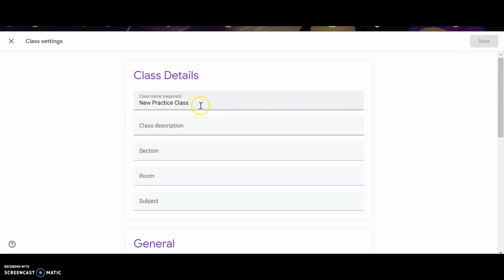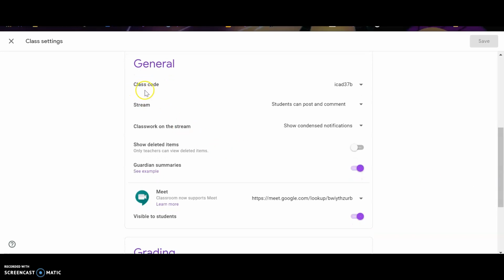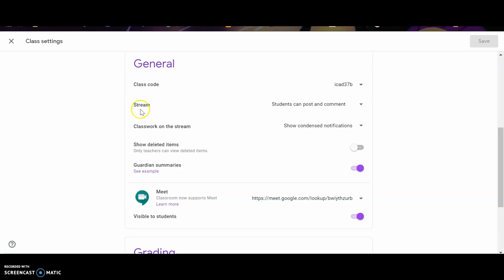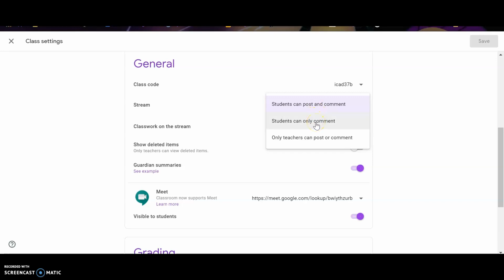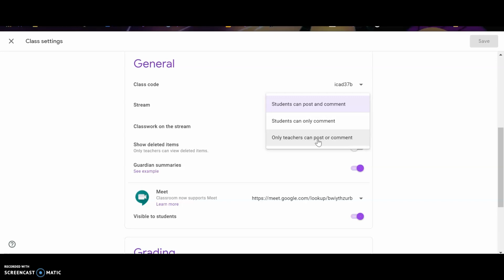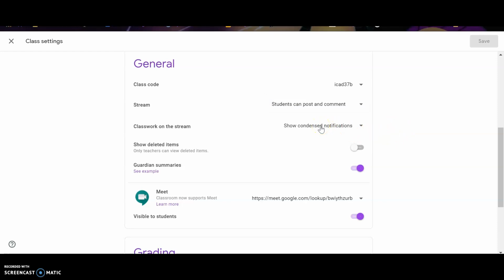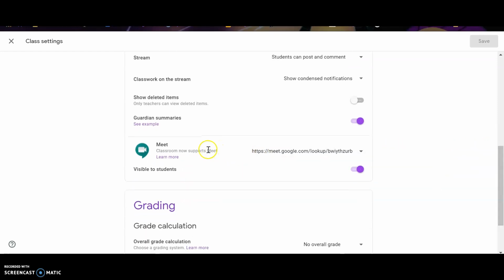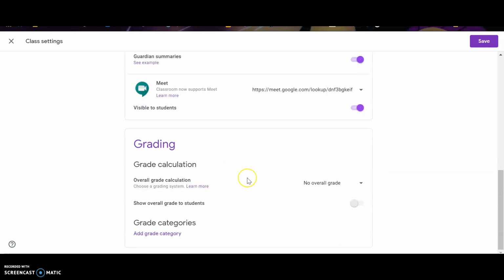Class Settings on Google Classroom